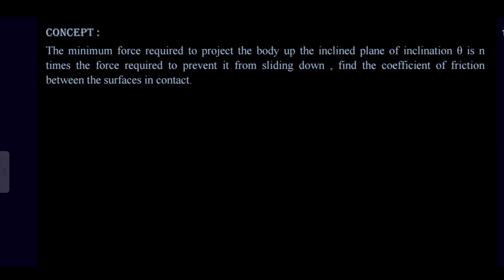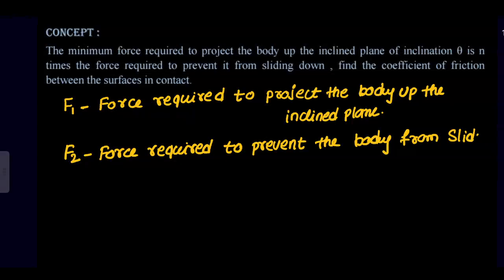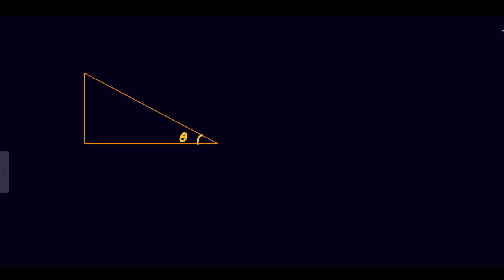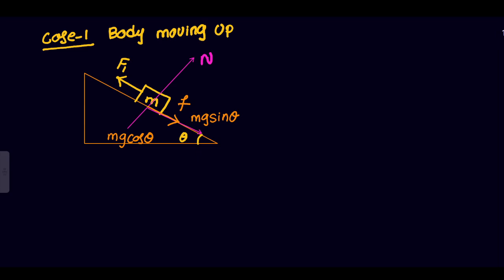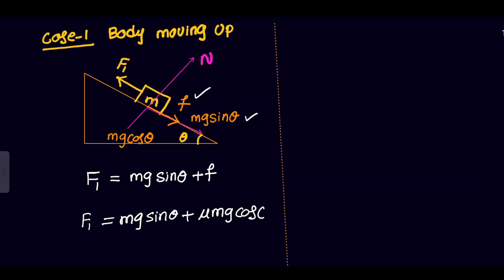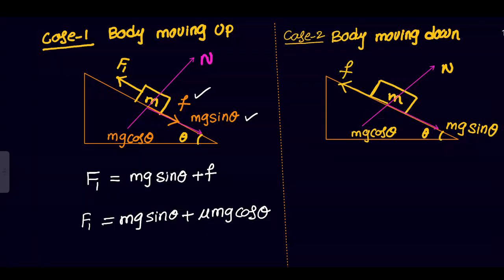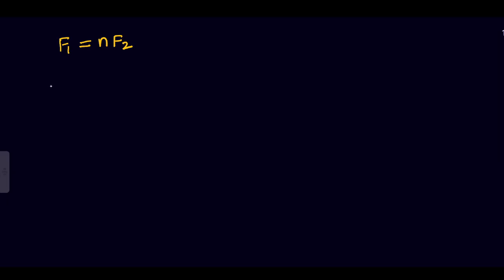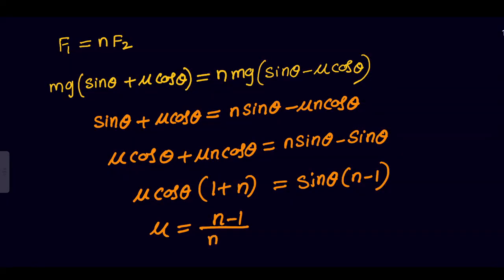Rough Inclined Plane Problems Made Easy 🔥 | Friction Numericals | JEE & NEET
Master the most important rough inclined-plane problems with clear free-body diagrams, correct friction direction and powerful step-by-step solutions.

In this session, you will learn how to identify whether a block remains at rest, moves upward or slides downward—and how to apply Newton’s laws correctly in every situation.

Topics covered:

Free-body diagrams on rough inclined planes
Components of gravitational force
Normal reaction: N = mg cos θ
Limiting equilibrium
Condition for rest and sliding
Motion down a rough incline
Motion up a rough incline

Important relations discussed:

f ≤ μₛN
fₖ = μₖN
a = g(sin θ − μ cos θ) while sliding down
a = g(sin θ + μ cos θ) as retardation while moving up
tan θᵣ = μₛ

This class is highly useful for JEE Main, JEE Advanced, NEET and Class 11 Board Examinations. Solve every question along with the class and develop complete confidence in friction and inclined-plane numericals.